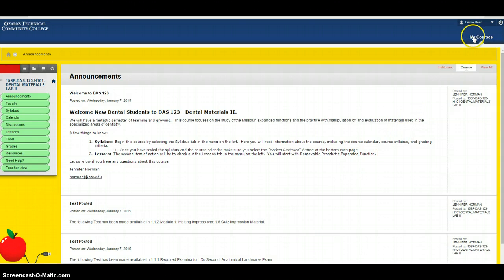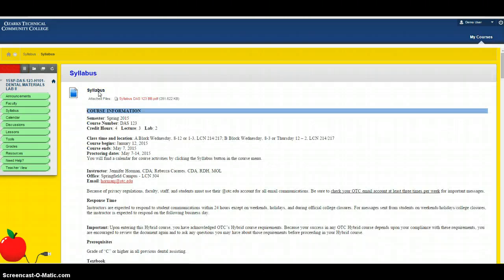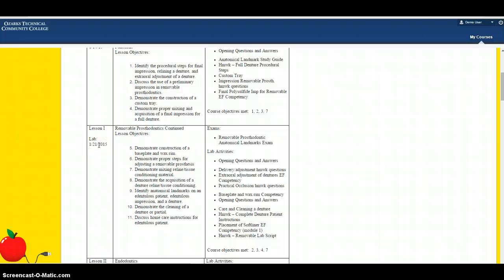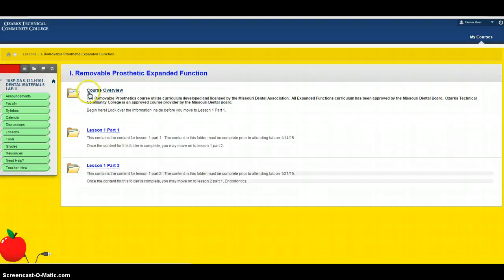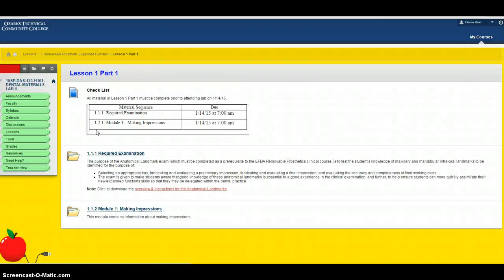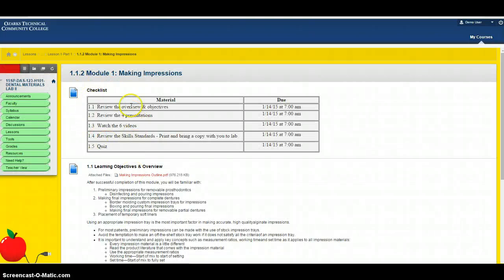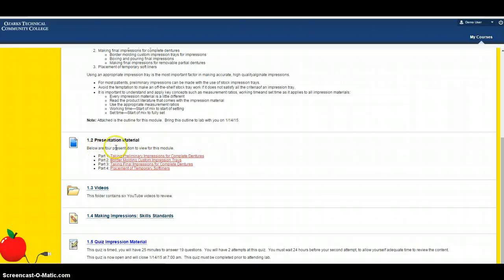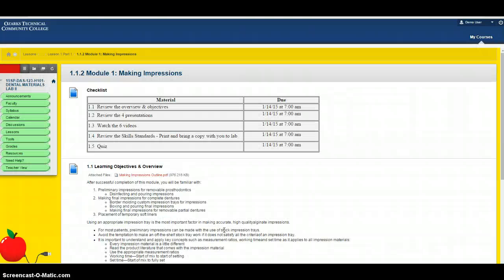2015 Welcome DAS 123 SP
Welcome annoucement and Lesson 1 Part folder DAS 123 SP